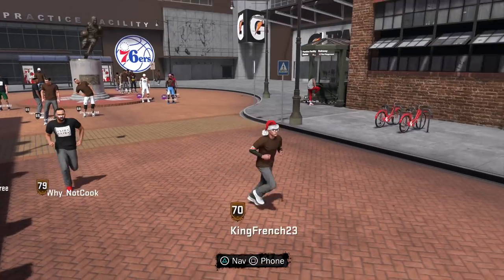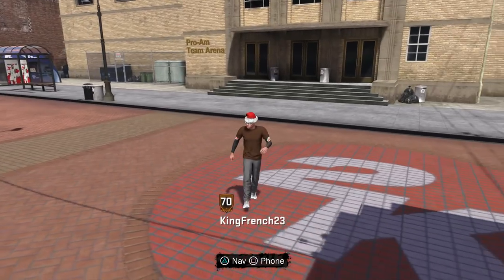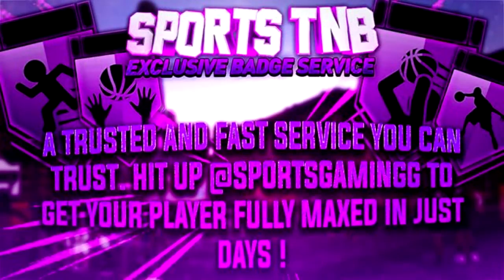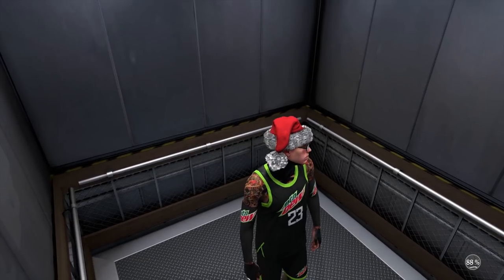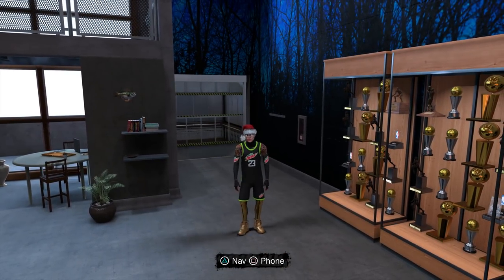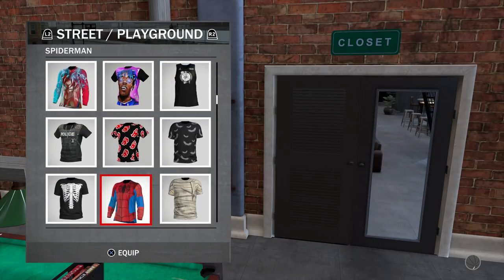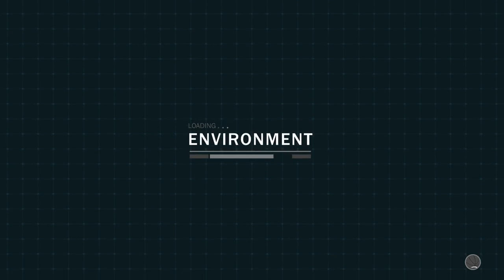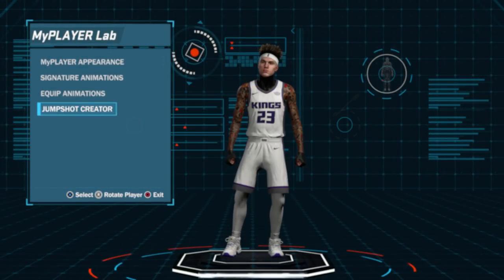HOW TO TRANSFER CLOTHES TO ALL MyPLAYERS IN NBA 2K18 *WORKING*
OMG, HOW TO TRANSFER CLOTHES TO ALL MyPLAYERS IN NBA2K18! BEST CLOTHES TRANSFER GLITCH!!